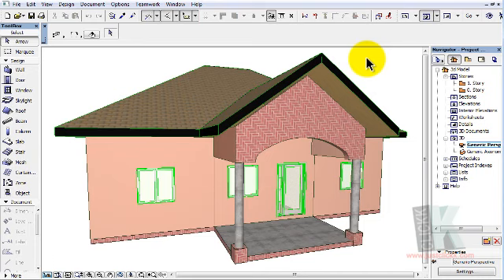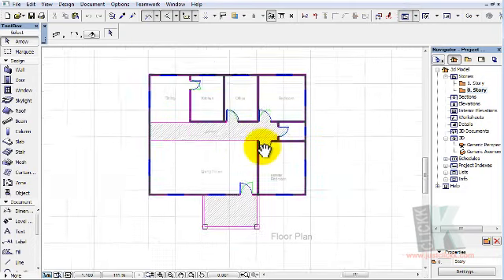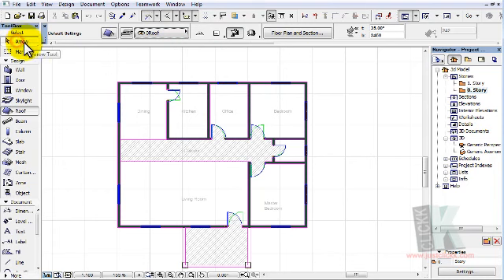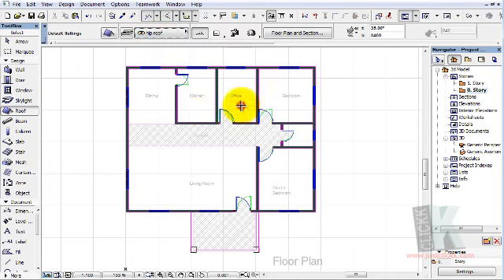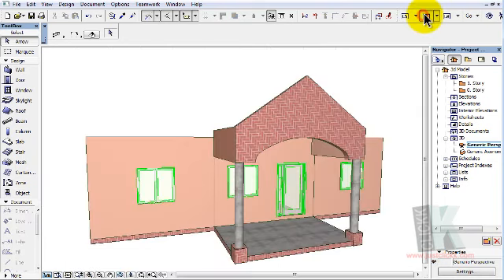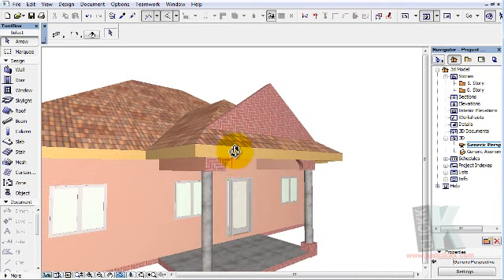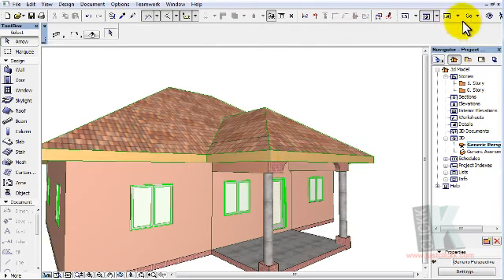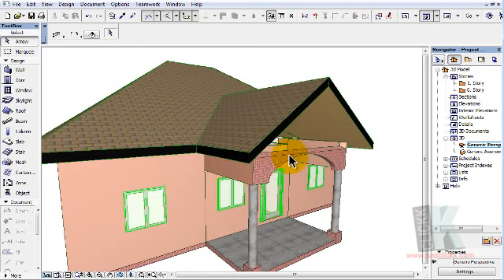ArchiCAD Lessons 15 - (Roofing layers)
This is a complete tutorial for beginners in ArchiCAD, 15 - (Roofing layers)